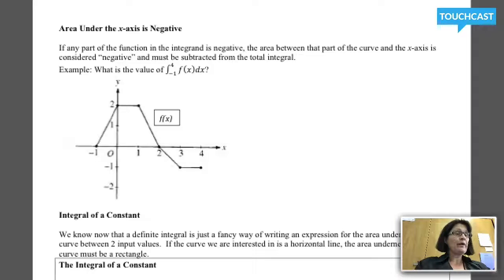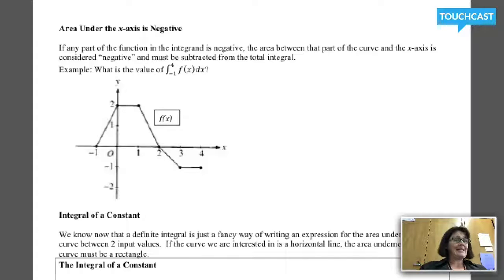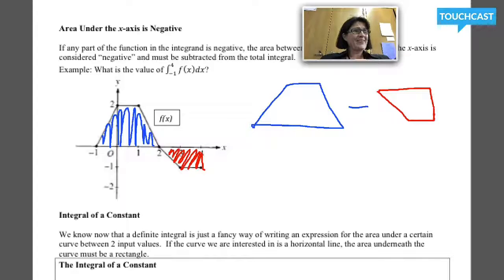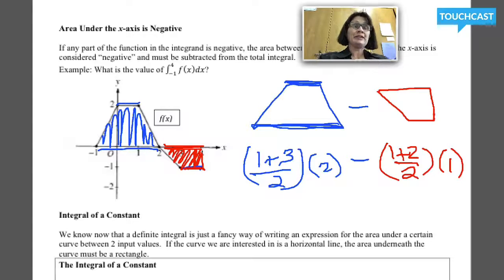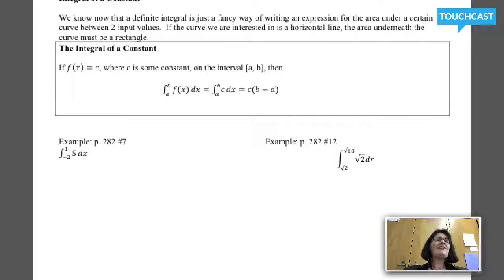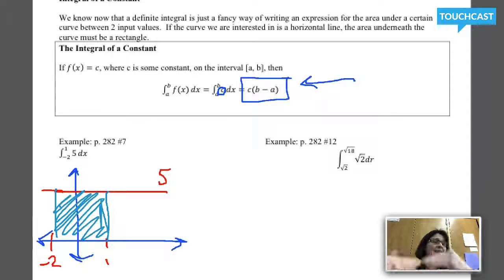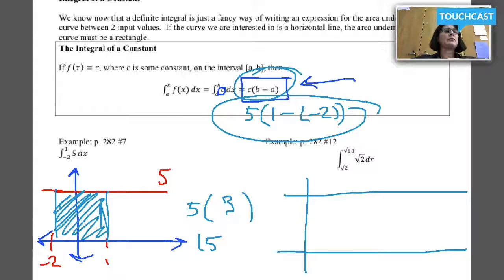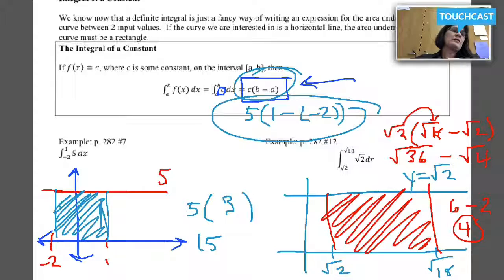5.2 Definite Integrals (part 2)